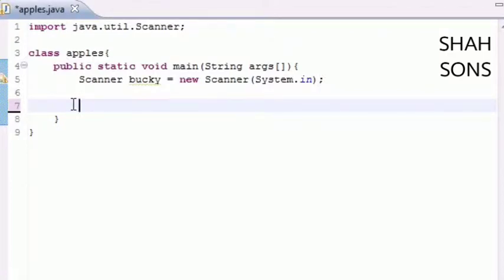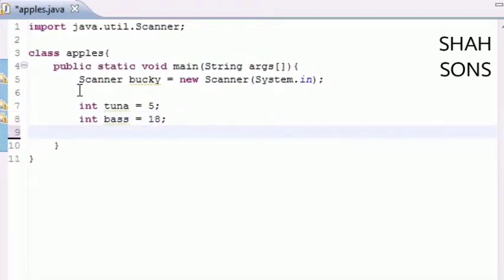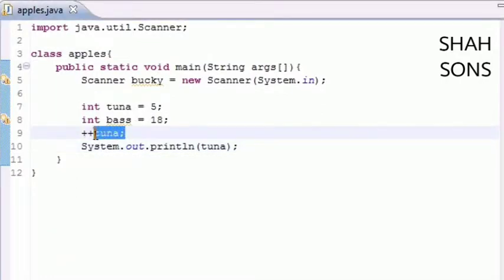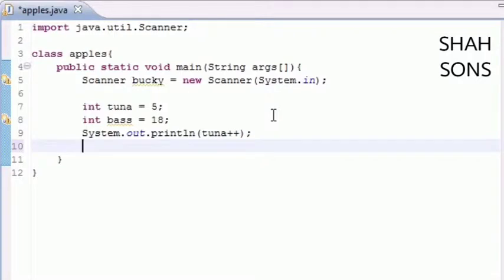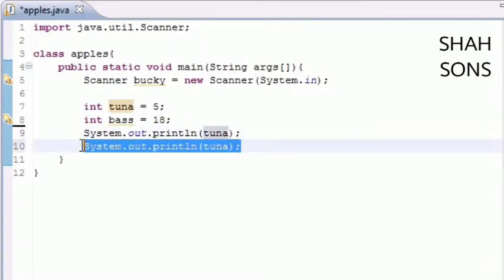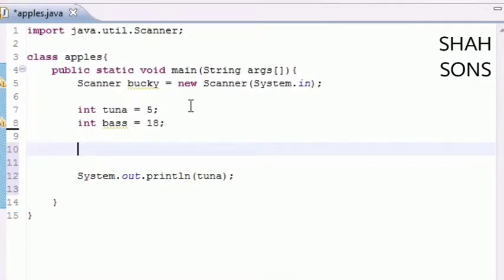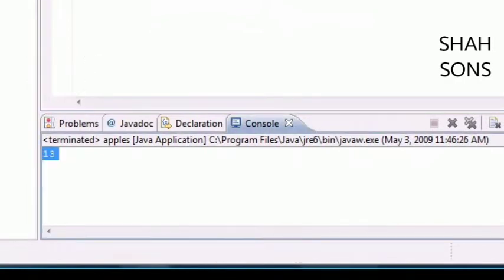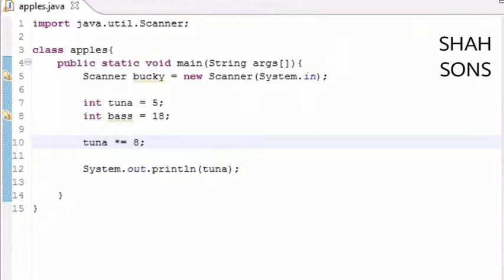Java Programming Tutorial - 9 - Increment Operators